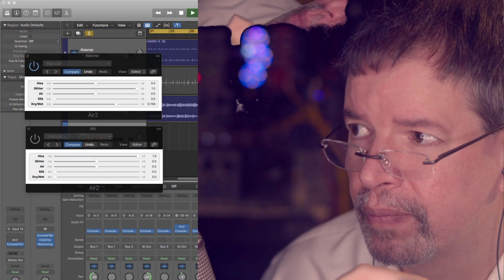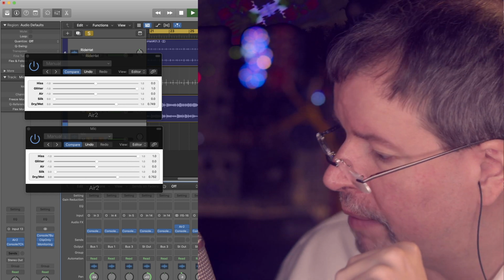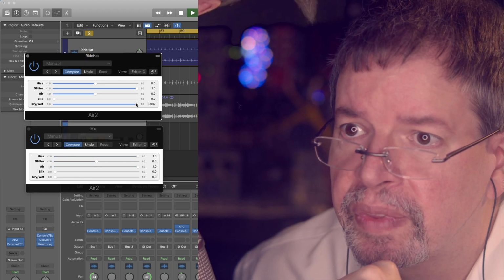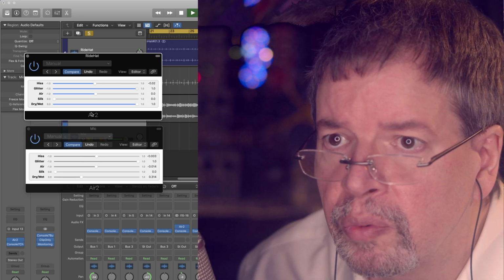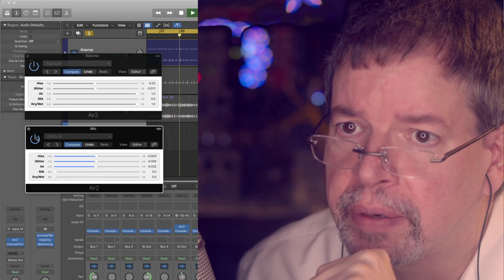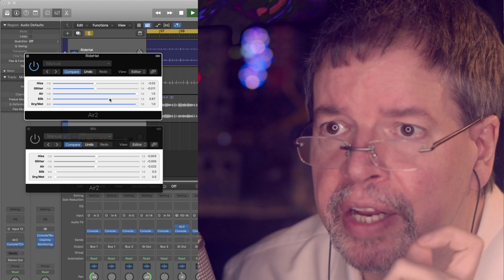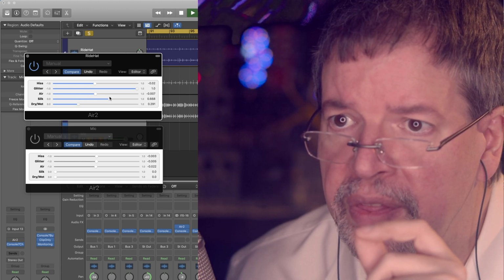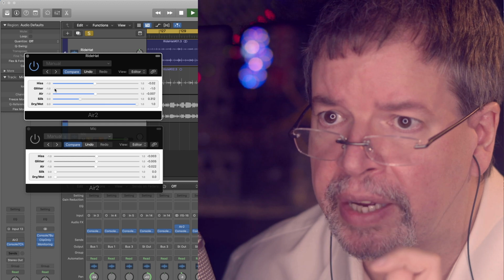Airwindows Air2: Mac/Windows/Linux AU/VST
Here's what you get: Air2 has three treble-boost bands, Hiss, Glitter and Air. The first two are very like what's in Energy2, but Air2 is NOT the same: it's a different algorithm, not done the samw way Energy2's 'Rat' band is done, and it has a broader, softer air band that's less 'raw harsh energy injection' and more 'bright and pretty'.

And then, they all run through a 'Silk' control… inspired by but NOT the same as the Neve Portico Silk circuit. That is a real hardware transformer biased into second harmonic creation by a DC current. Air2's Silk control is the same thing as Single Ended Triode (which you can download and use already) but only applied to the highs out of Air2, so it's the same general concept but is not a clone of the Portico preamp. Plus if they freak out I will rename it to 'Sow's Ear': it's part of a treble brightener and the same basic functionality and as far as I'm concerned, nothing is stopping me from asymmetrically distorting highs, and Silk is the best general term for what that does. Except with mine you can push it too far for effect, because of course you can :)

And finally, unlike Energy2, the Dry/Wet control for Air2 strikes a new balance between the Energy style of increasing the effect, and the traditional Dry/Wet control. New with Air2, you can now turn it to full-wet and get ONLY the output of the brightener bands. They're not exactly filters but they act like it, and by adjusting them against each other you can produce insanely treble-boosted sounds and wipe out everything else using Dry/Wet. The way it works is, up to 75% (0.75) you still have full volume Dry. It won't re-balance your track, just add whatever Air2 highs you're looking for. Then, between 0.75 and 1 (full Wet) the dry goes away, so if you crank it up all the way you get the fullest extreme, but for most normal use it's like Energy2, taking an unvarying dry signal (which is NOT undersampled) and adding however much of the effect you like.